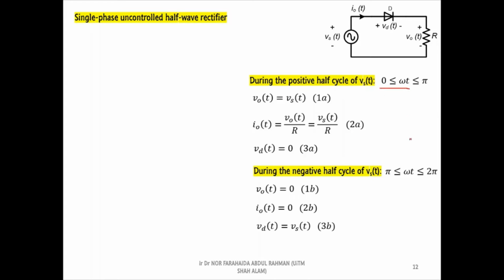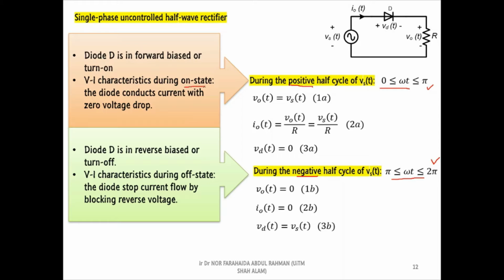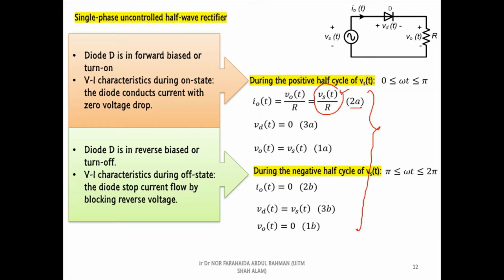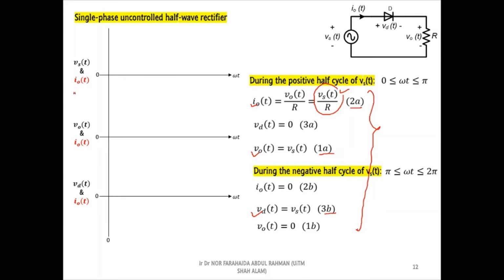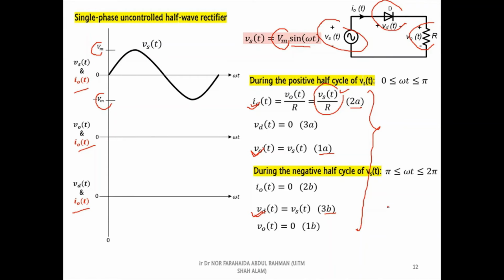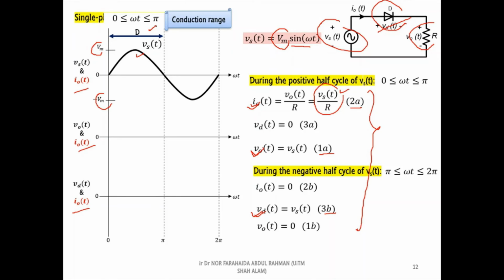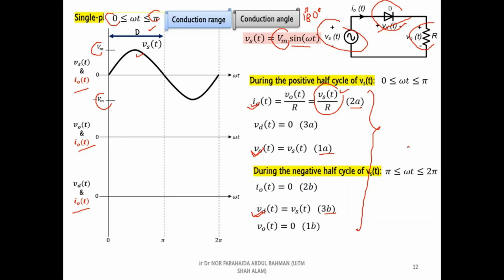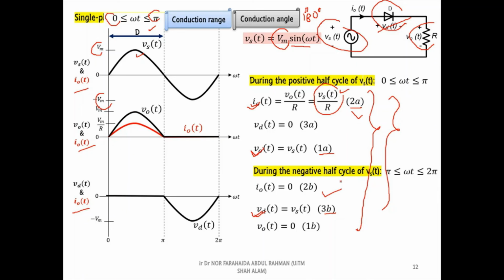[PART 3] 1p URectifier